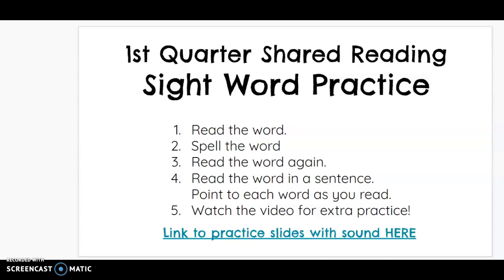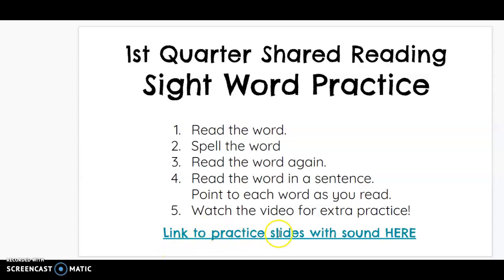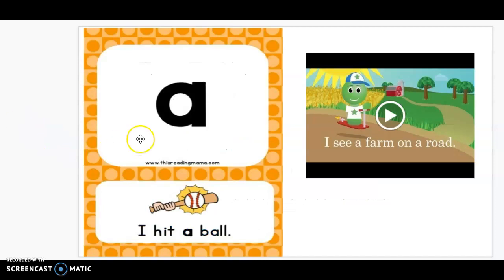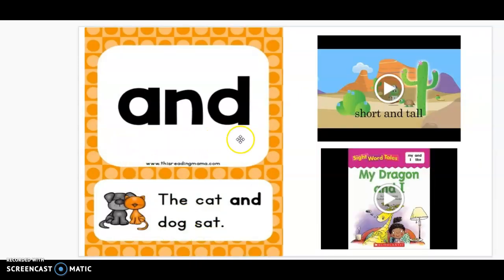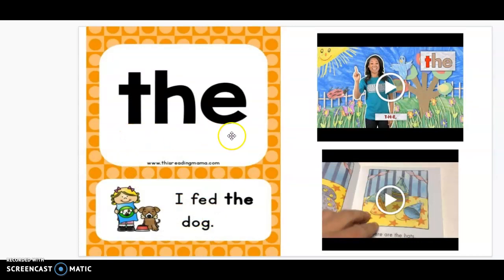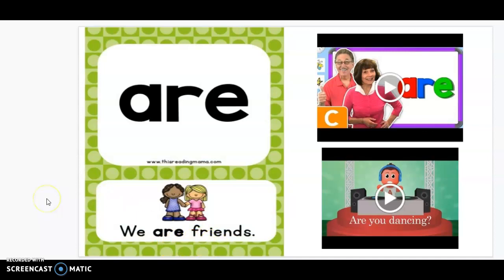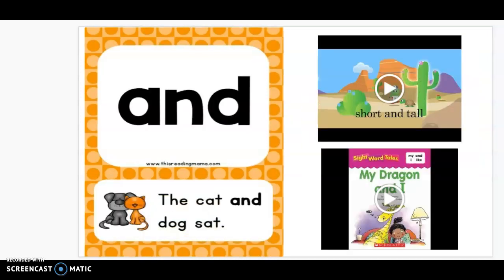1st Quarter Shared Reading Sight Words